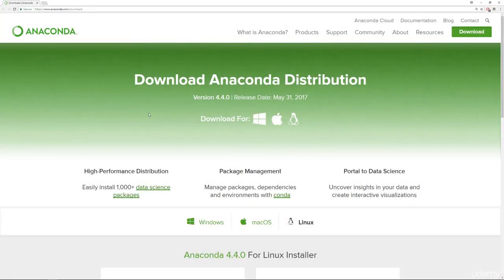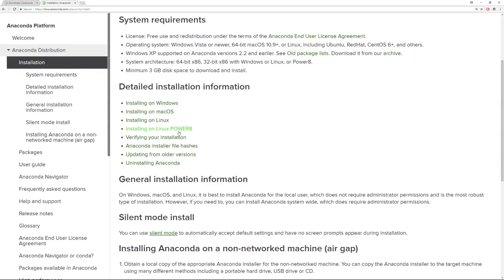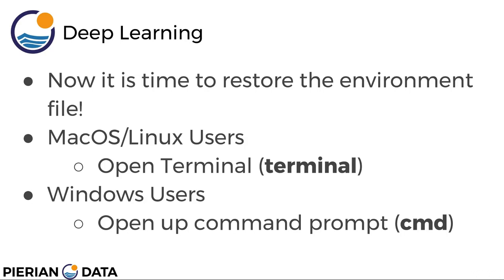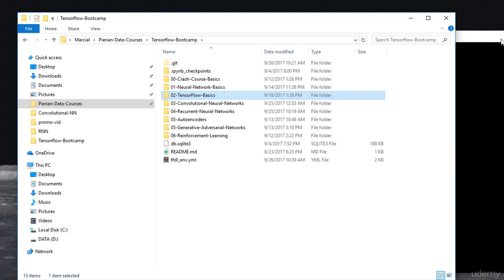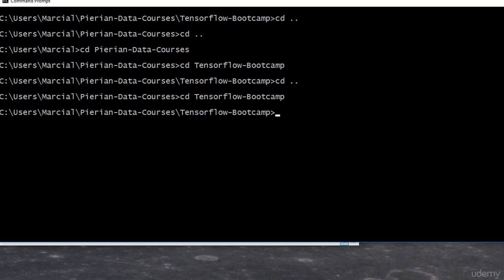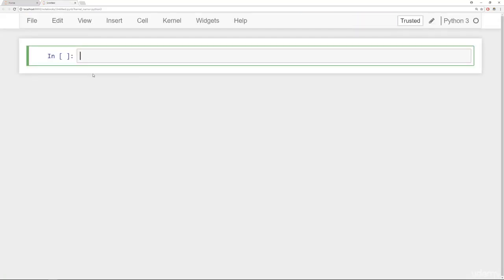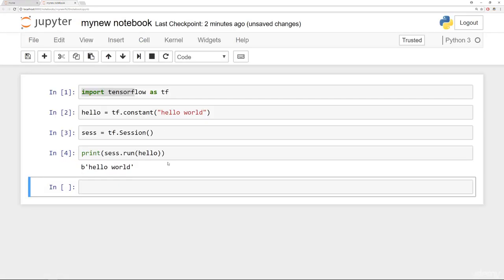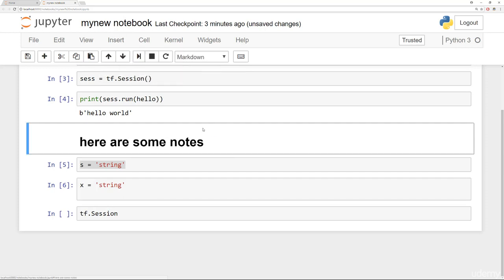003 Installing TensorFlow Environment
This is not my own content. My aim is to provide free education to all who want to learn and bring a change in their lives. This is from a Udemy Course.